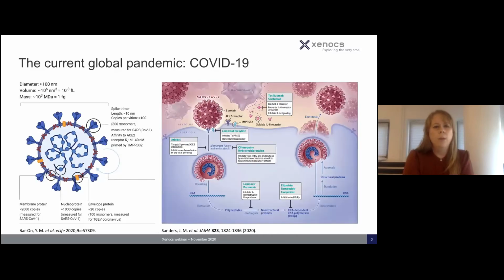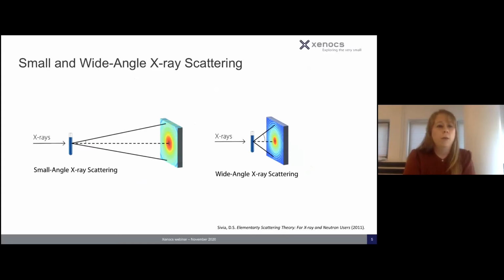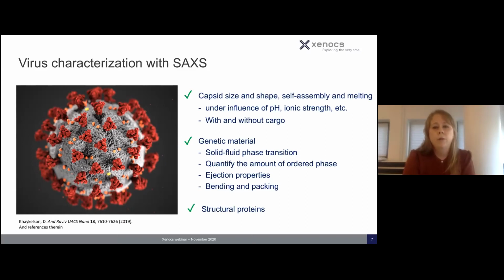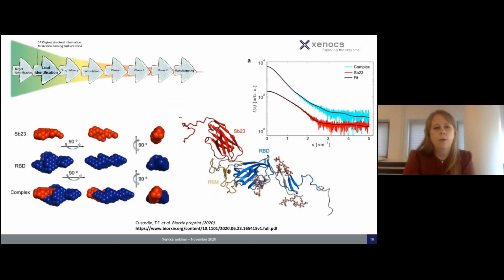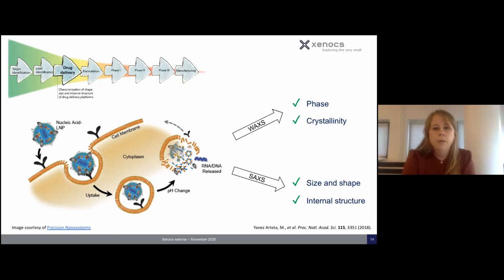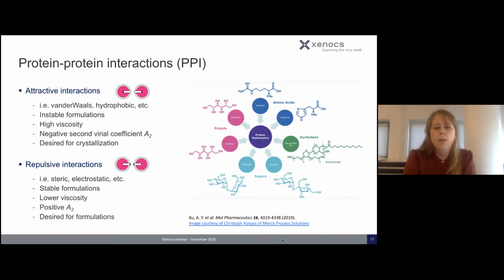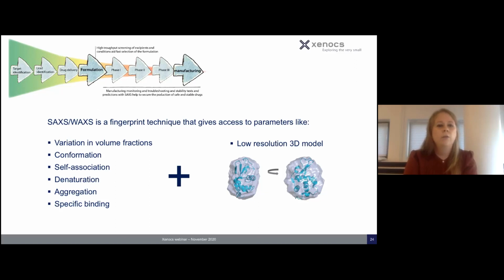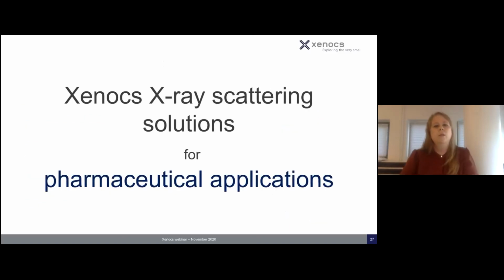SAXS in the fight against viral pandemics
Dr. Isja De Feijter, XENOCS gives a talk about how SAXS and WAXS facilitate research, development and quality control at the various stages of drug and vaccine development.

This webinar is part of HALOS webinar series - an online forum for industry and academia to discuss and learn about synchrotron and neutron applications in life science and innovation.